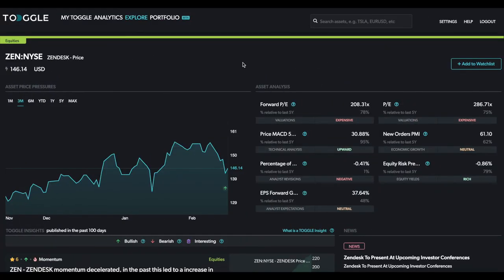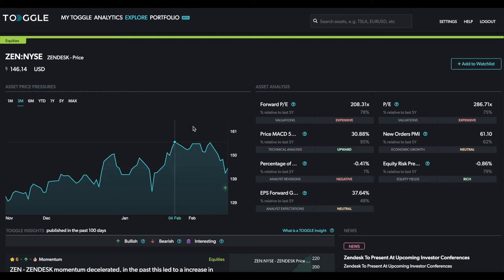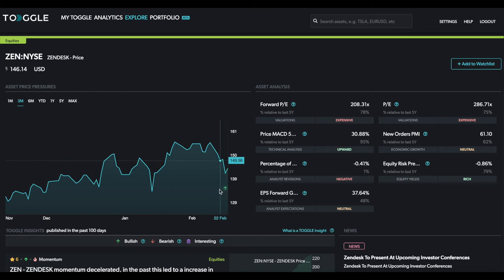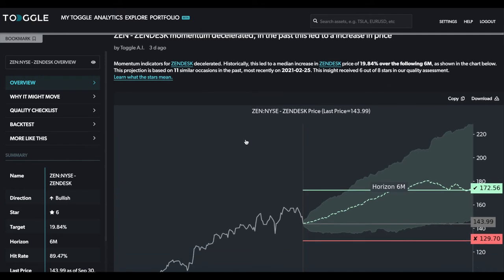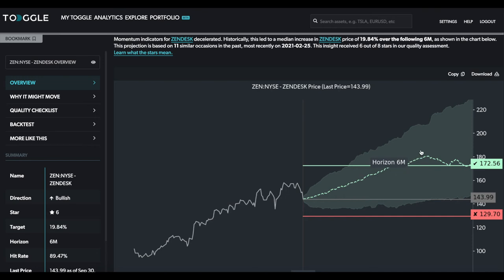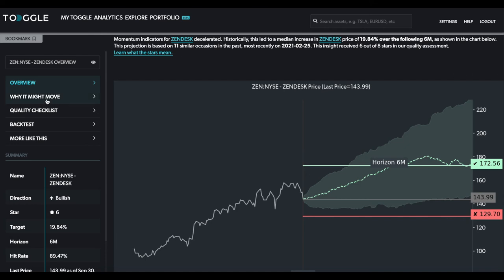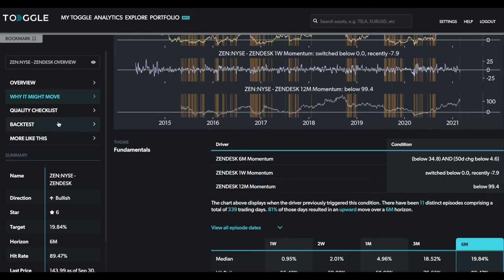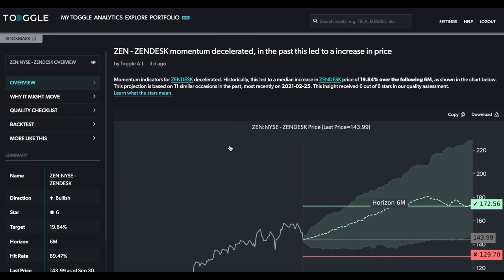Zendesk (NYSE: ZEN) - stock spotlight March 1, 2021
Momentum indicators for Zendesk decelerated: in particular, the short term 1-week momentum dipped below zero. Historically, this happening whilst 12-month momentum was as firmly positive as it is now (suggesting the upward trend is intact) led to a median increase in the stock price of 19.84% over the following months. TOGGLE’s projection is based on 11 similar occasions in the past and this insight received 6 out of 8 stars in our quality assessment.

Publications are meant for informational purposes only, are not intended to serve as a recommendation to buy or sell any security in a brokerage account or any platform, and are not an offer or sale of a security nor an endorsement or advertisement of the same. While TOGGLE seeks to ensure the accuracy of the information it presents, it has no obligation and shall not be liable for errors in any data, information, or Publications accessible through TOGGLE products or services.

All investments involve risk and the past performance of a security or financial product does not guarantee future results or returns. TOGGLE is not a broker-dealer nor an investment adviser, and makes no representations or warranties, express or implied, and disclaims any and all warranties with respect to any information accessible via any TOGGLE Publications or TOGGLE data.